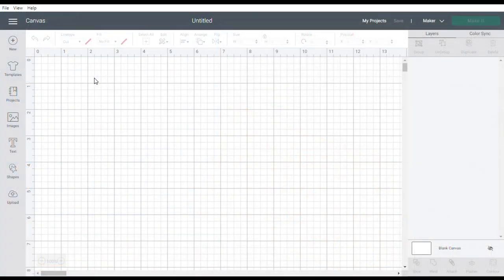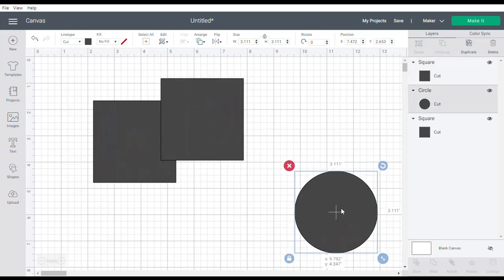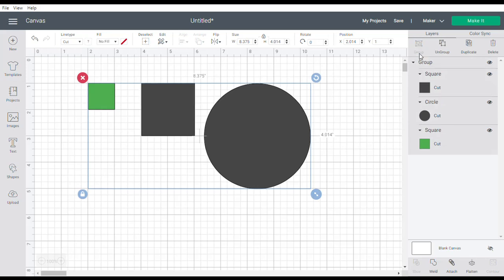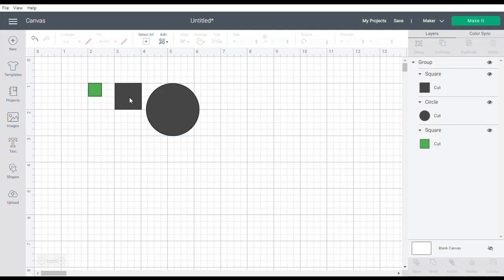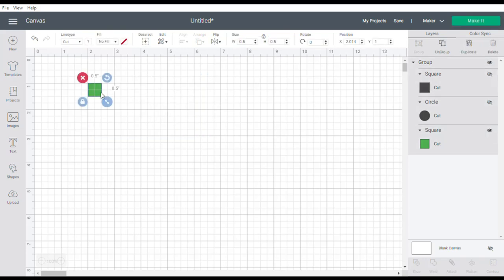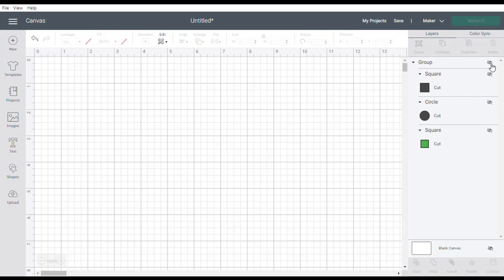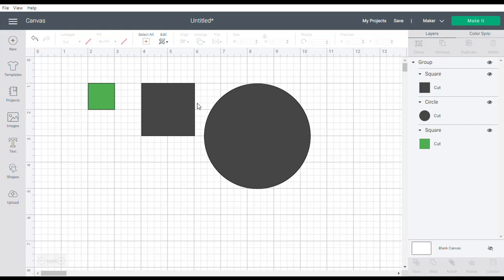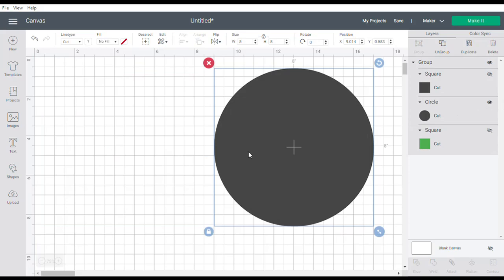Cricut Maker Dollhouse Miniature Design Space - Inch Square Method Tutorial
Welcome to our Cricut Maker Design Space Inch Square Method Tutorial!

If you'd like to be able to quickly and reliably resize your scale projects in Design space then watch this tutorial where we take you through all the popular Dollhouse scales from 1:6 down to 1:48!

PLEASE NOTE: due to design space updates we have updated the layers panel method shown in this video but the rest of the video regarding what to change the green square to for different scales still applies - the new video is

🛠 To buy our recommended tools and materials Music